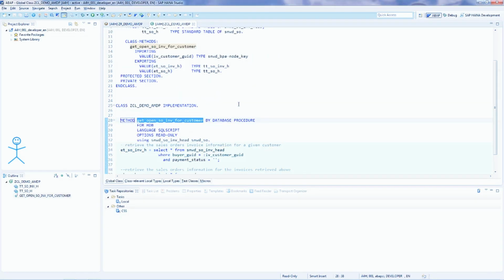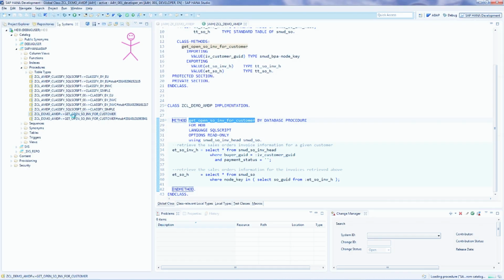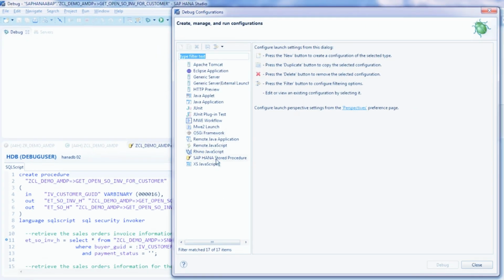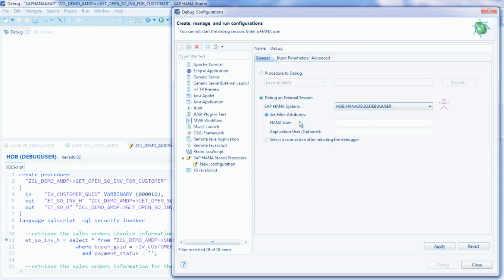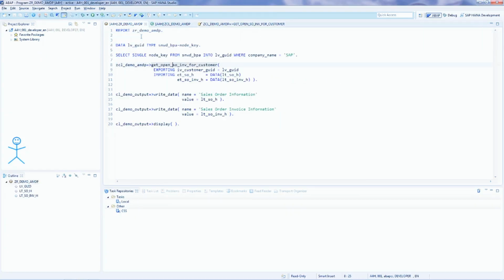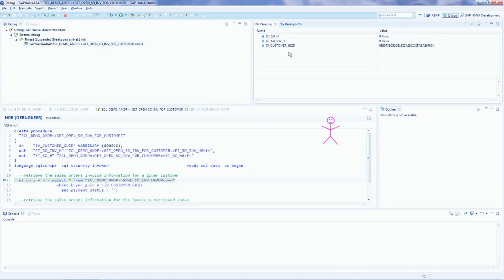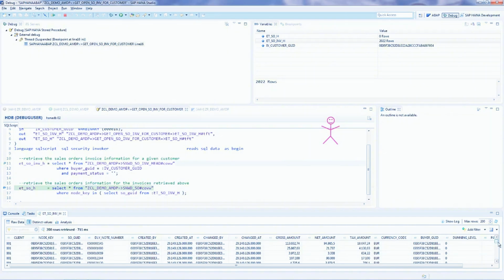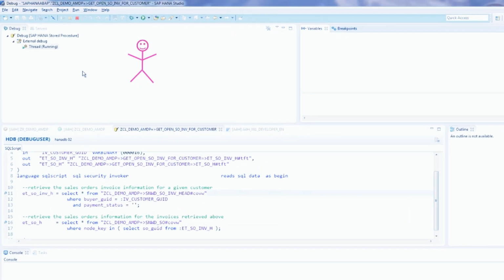How to Debug AMDP in ABAP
In this tutorial, we dive deep into the technical process of debugging an ABAP Managed Database Procedure (AMDP) using SAP HANA Studio. You will learn how to transition from the ABAP perspective to the HANA Development perspective, set effective breakpoints within SQL Script, and configure external session debugging to catch threads in real-time.

Whether you're a developer executing reports or a technical consultant troubleshooting complex logic, this guide provides the exact steps needed to inspect temporary tables and use the data preview features to validate your SQL Script coding.

Key Topics Covered:

*   Setting breakpoints in the HANA Catalog.
*   Creating and filtering Debug Configurations.
*   Attaching the debugger to specific HANA users and applications.
*   Navigating the Debug Perspective and inspecting variables.
*   Best practices for terminating debug sessions.

Timestamps:
0:00 - Introduction to the ABAP Perspective and AMDP Class
0:44 - Setting a Breakpoint in the SAP HANA Development Perspective
1:32 - Creating a New Debug Configuration
2:02 - Configuring External Session Debugging & Filters
2:51 - Starting the Debugging Procedure
3:17 - Executing the ABAP Report to Trigger Debugger
3:37 - Analyzing Suspended Threads and Input Variables
4:15 - Stepping Through SQL Script and Data Preview
5:12 - Important: Terminating the Debug Session